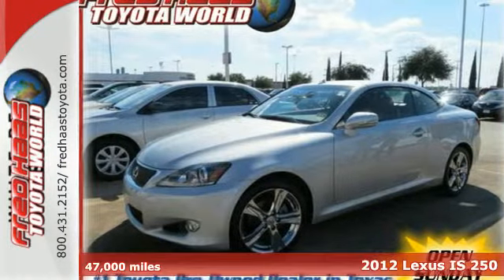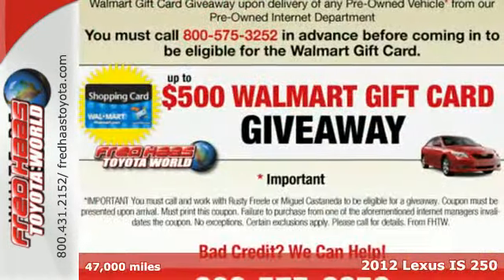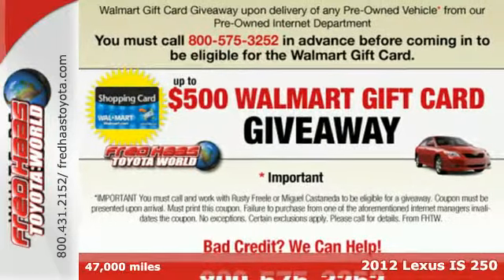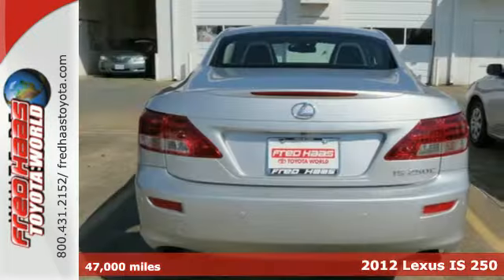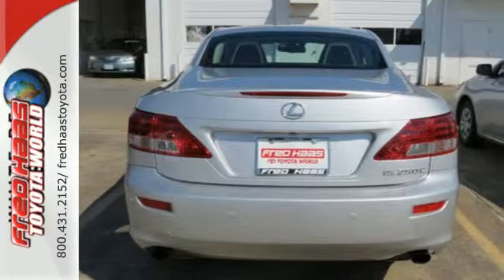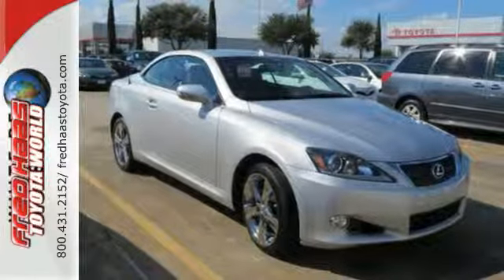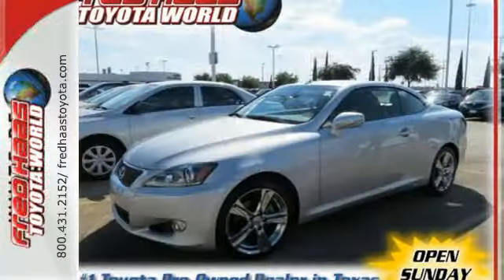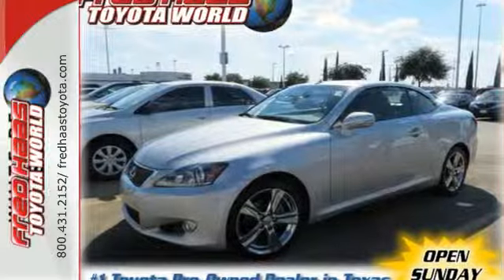2012 Lexus IS 250 Spring Houston, TX C2521877 - SOLD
Year: 2012
Make: Lexus
Model: IS 250
Trim: Convertible
Engine: 2.5L 24-valve
Transmission: 6-Speed Electronically Controlled Automatic
Color: Silver
Interior: Tan
Mileage: 47000
Stock #: C2521877
VIN: JTHFF2C26C2521877

Address:
20400 I-45 North